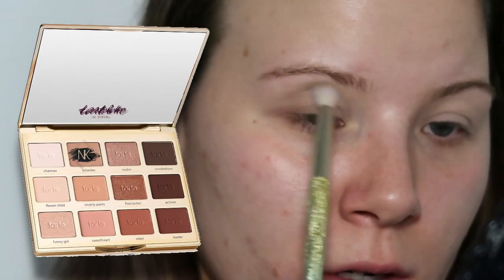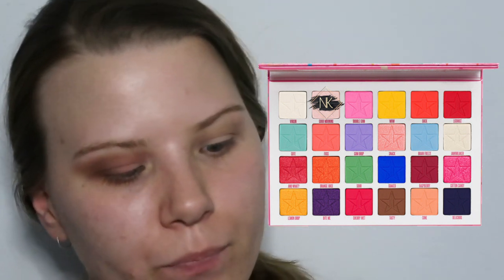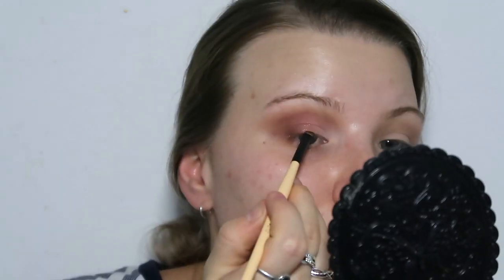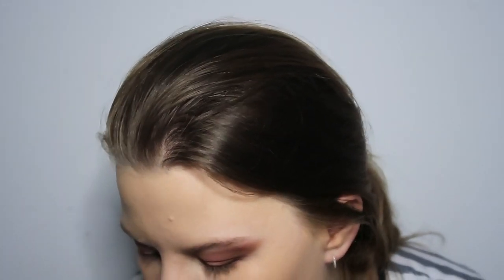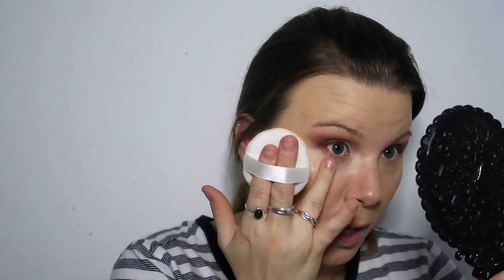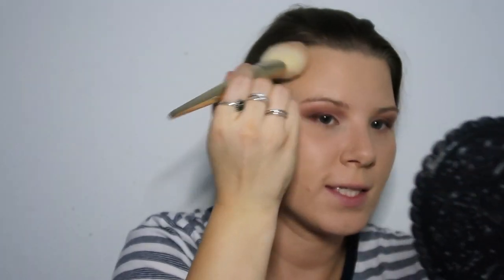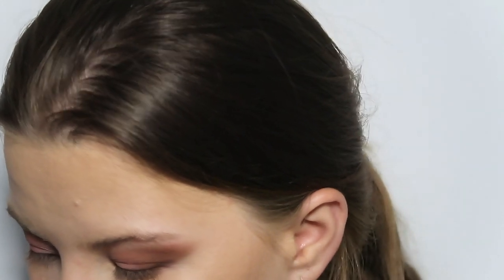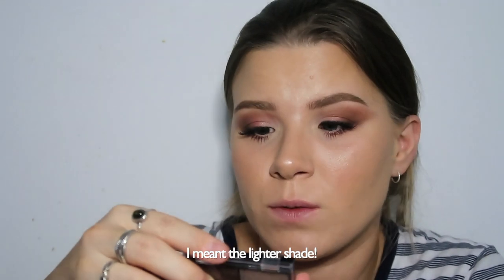Valentines Day Look | Romantic & Pink | Nicole Karolina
Just a simple romantic pink look for Valentines Day :)

Music 🎶 :
Ikson - Love